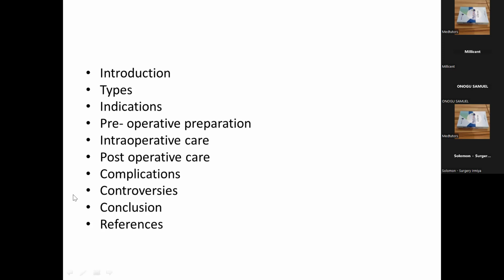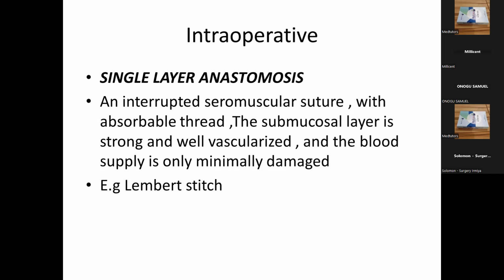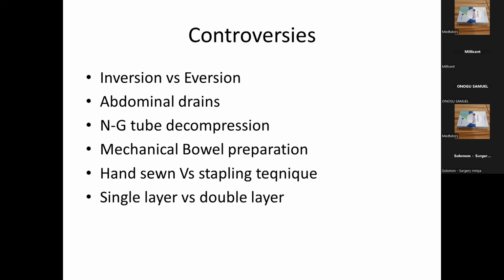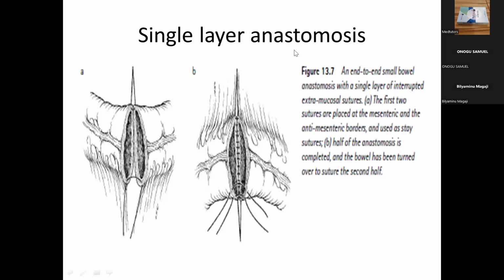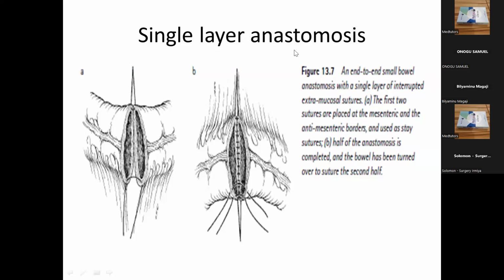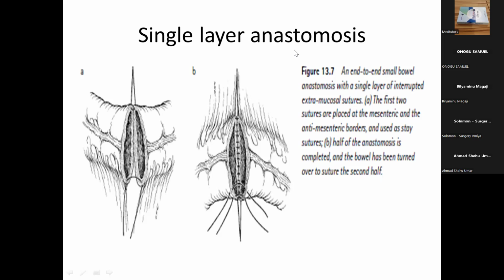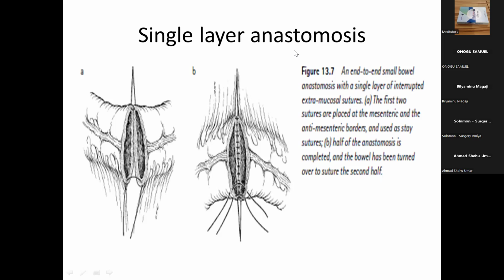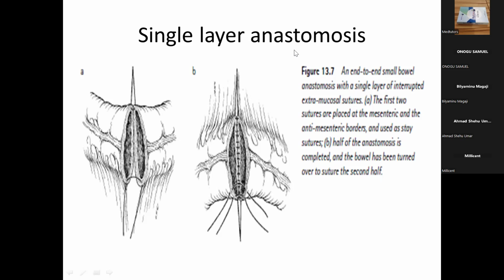PRINCIPLES OF BOWEL ANASTOMOSIS